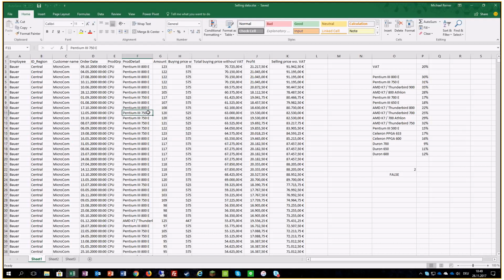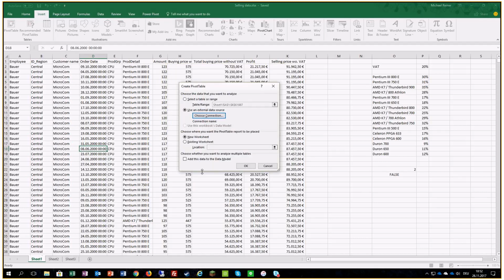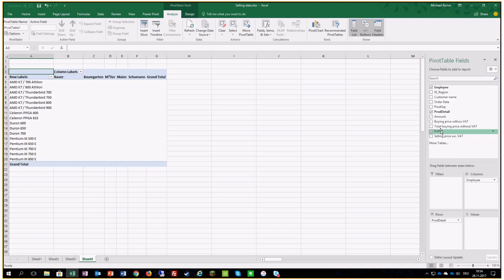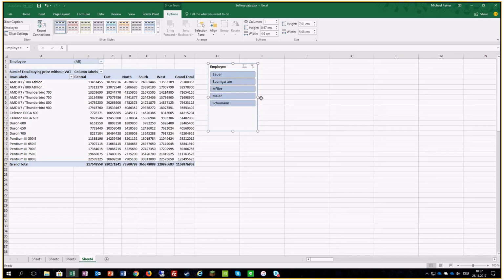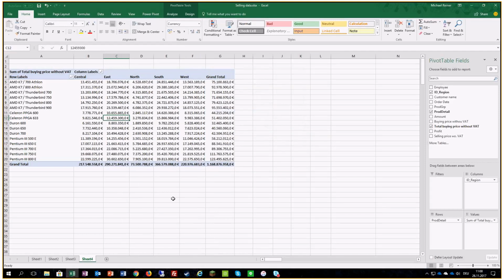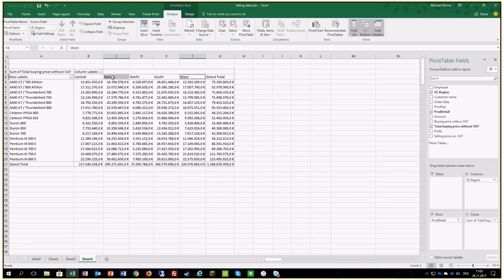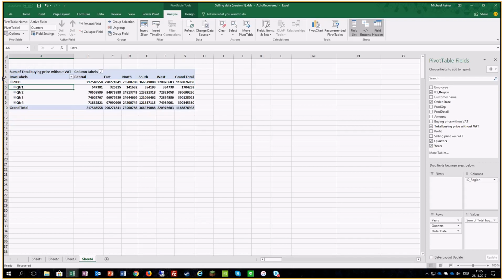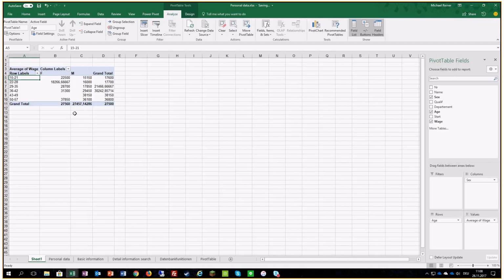Excel 05 Pivot Tables E